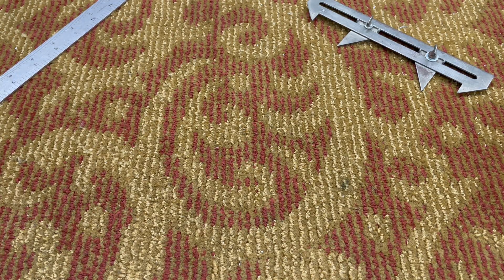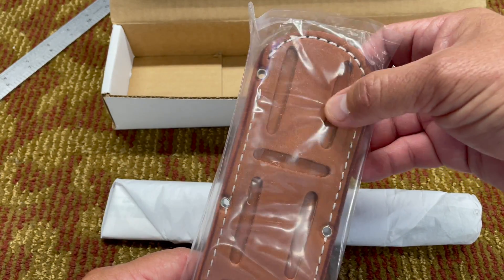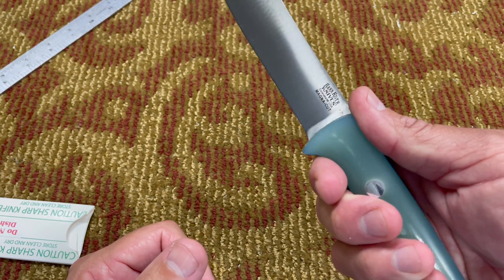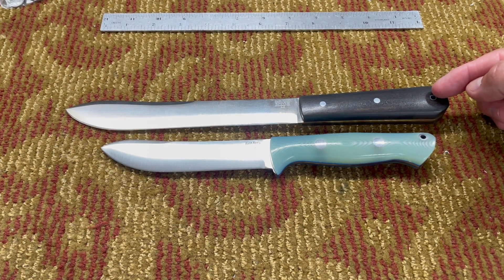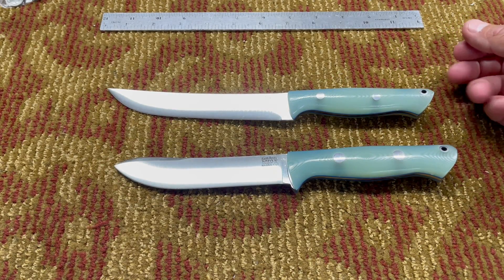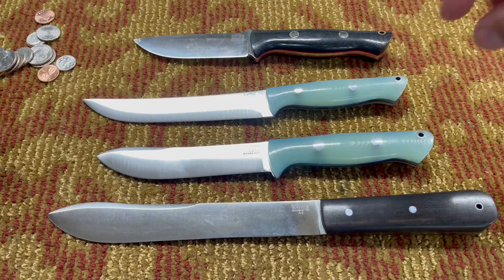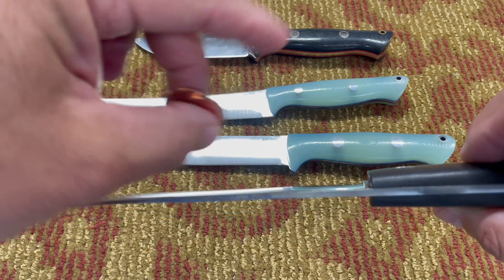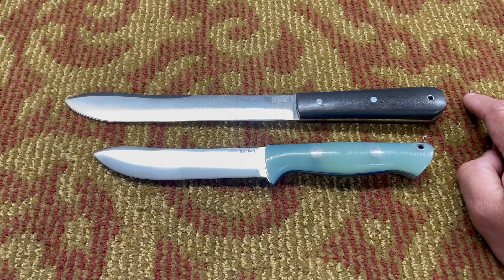Let's Unbox and Review a Bark River Modern Mountain Man | At The 509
In this video we will unbox and review all the specs for the Modern Mountain Man From Bark River Knives

Click on the links below to purchase these items:

Stainless Steel Rulers

Bravo 1 Green Canvas micarta

Bravo 1 Natural Canvas Micarta

Wiss Red Handle Standard Snips

Wiss Red Handle 45 Degree Snips

Wiss Green Handle Standard Snips

Wiss Green Handle 45 Degree Snips

Combination Pack, Red, Green, Yellow standard

Combination Pack, Red, Green, 45 Degree